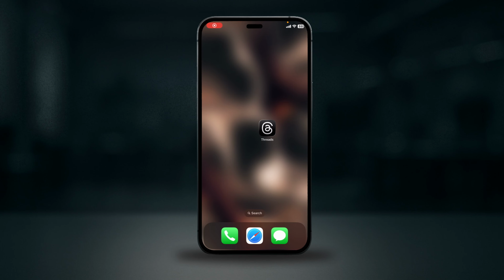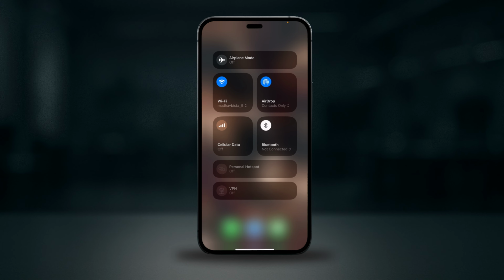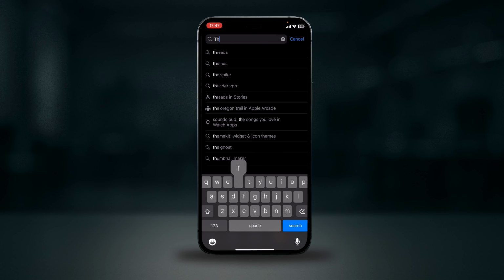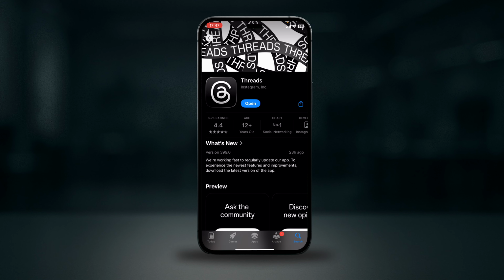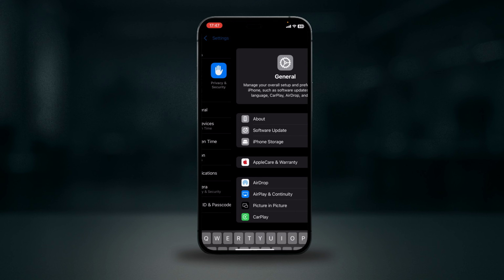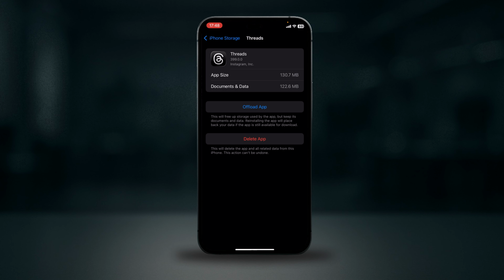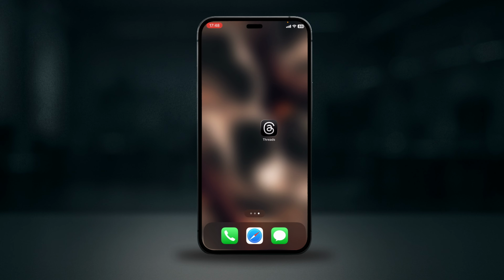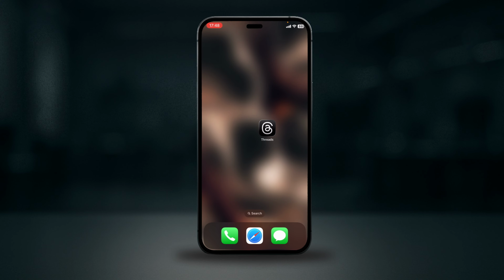How to Fix Threads App Not Working 2025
Is your Threads app crashing, freezing, or not loading? In this tutorial, I’ll show you how to fix Threads app issues in 2025 on iPhone and Android. With a few quick steps, you can solve login errors, loading problems, and app bugs so you can get back to posting and growing.

In this video you’ll learn:

How to clear cache & data to fix Threads app errors

Updating or reinstalling the Threads app after bugs

Checking server status when Threads is down

How to fix login, DM, or feed not loading issues

Pro tips to keep Threads running smoothly in 2025